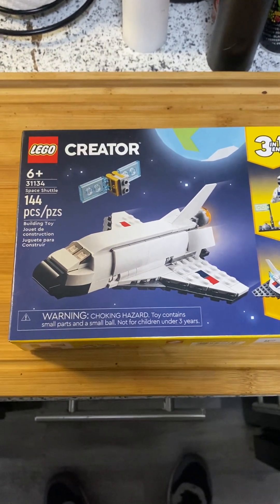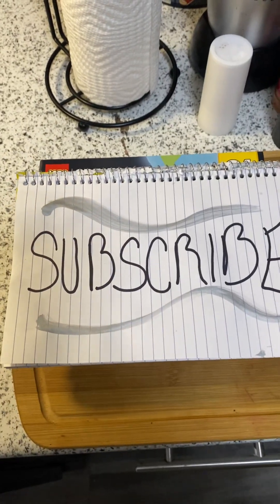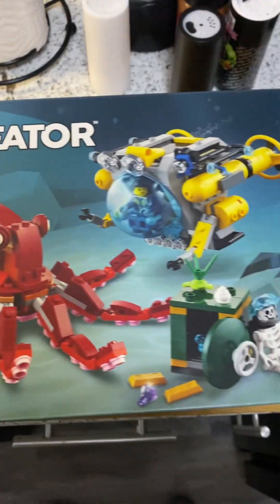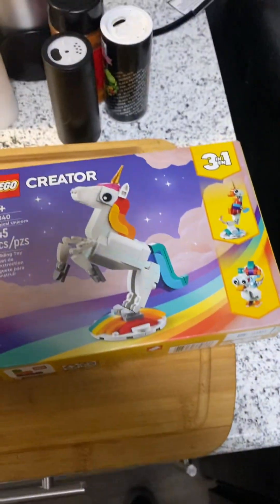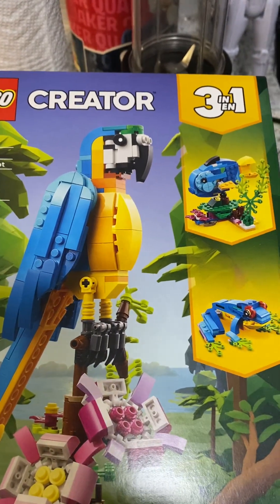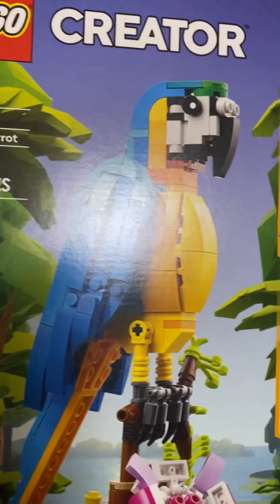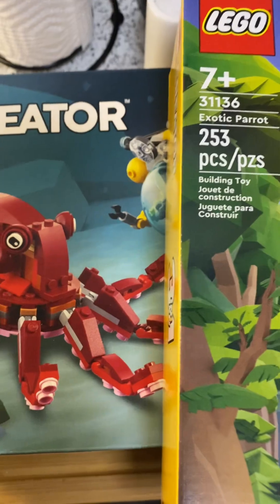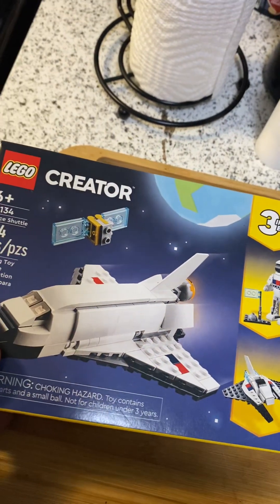Lego Creator sets , let’s check them out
Lego creator sets